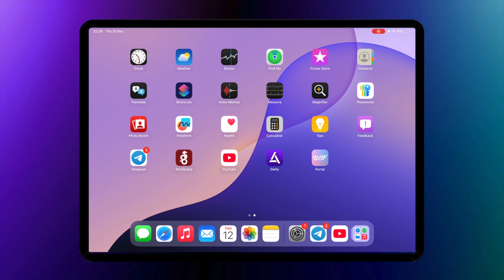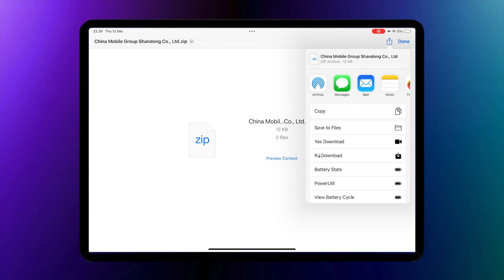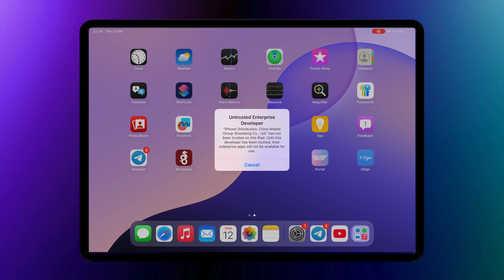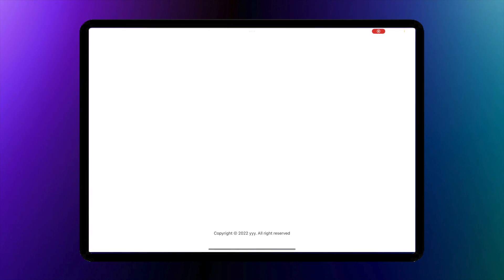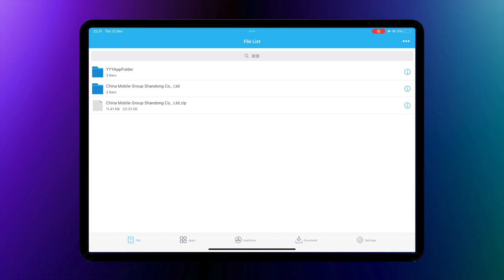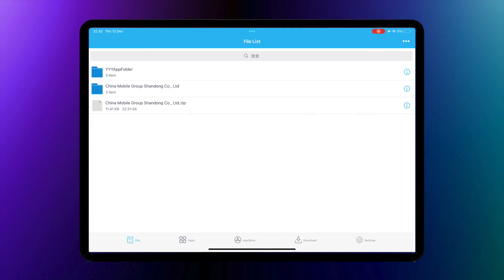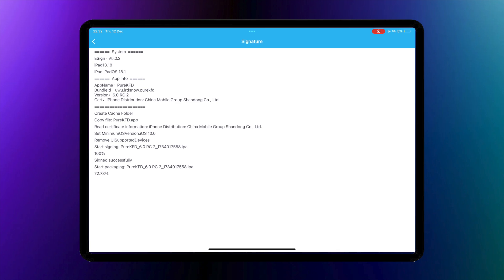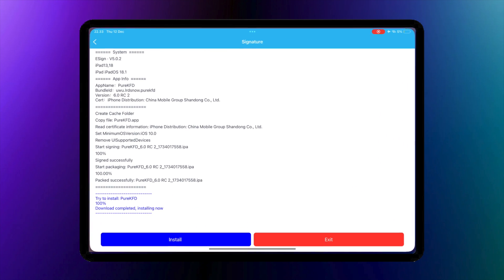Esign is Live : Install IPA Files on iPhone and iPad No Computer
Here, we show you how to install IPA files on your iPhone and iPad without using a computer. Learn how to install esign easily with new certificate P12. manage and install IPA files on iOS devices. If you're looking to bypass the hassle of revokes, this is the channel for you. Ready to dive in? Learn more!

✅ Why Choose Portal?
Works on iOS 15, 16, 17, and 18.
No jailbreak or PC needed and no revoke.
Supports all iPhones and iPads.